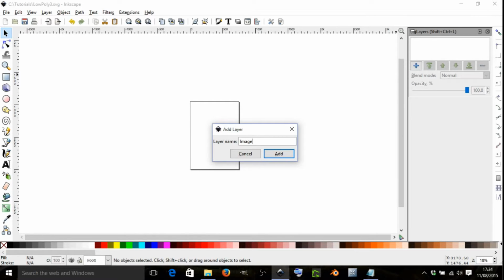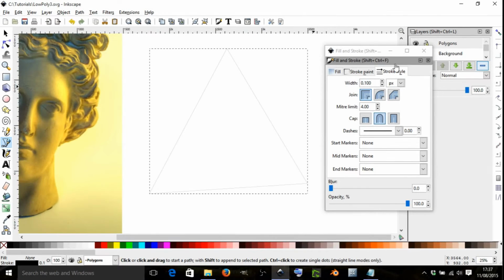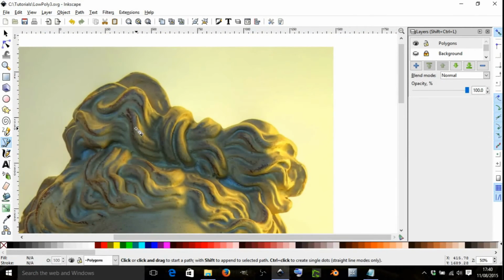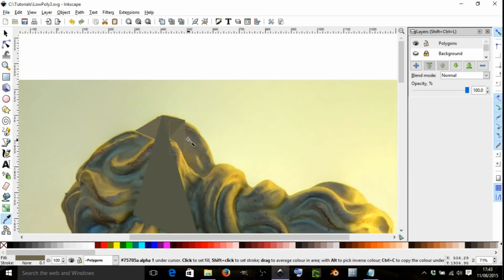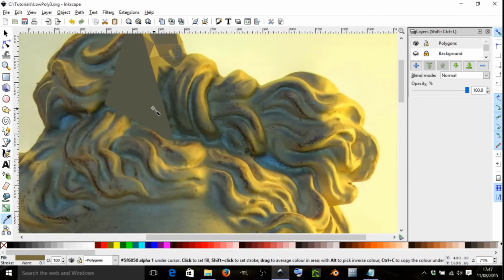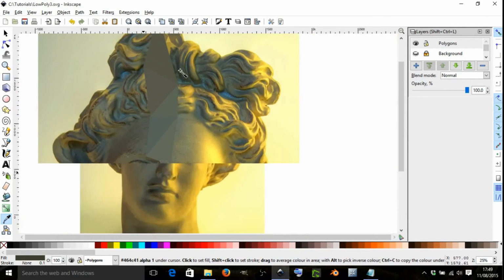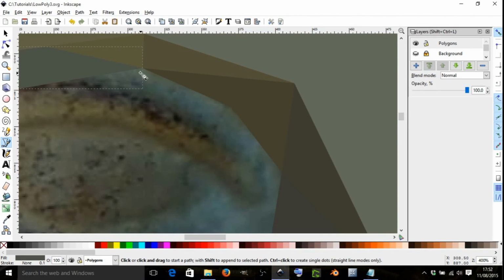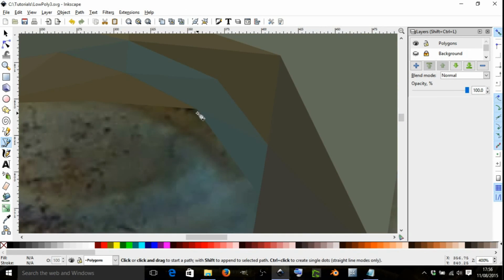LowPoly Tutorial Inkscape (NEW)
In this tutorial I explain the step by step procedure of the low poly process and I share some tips on using tools.